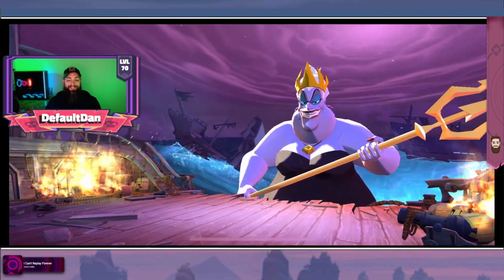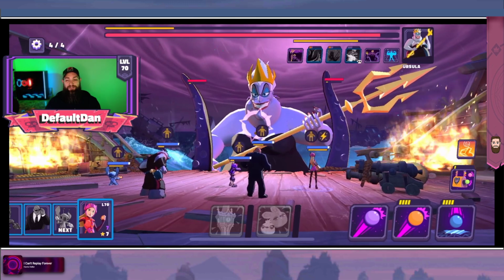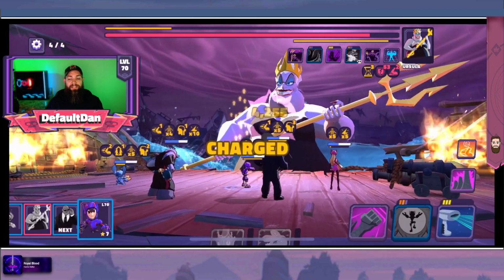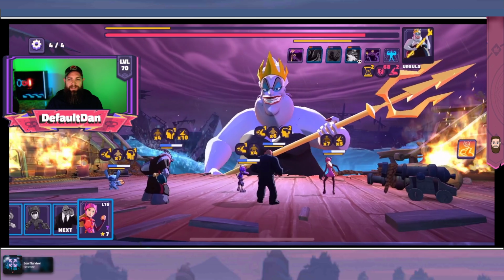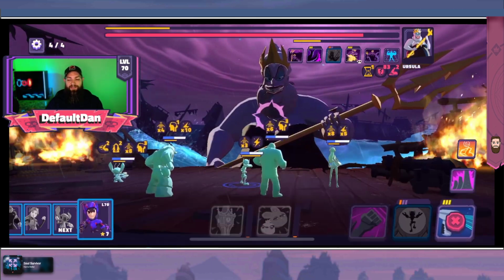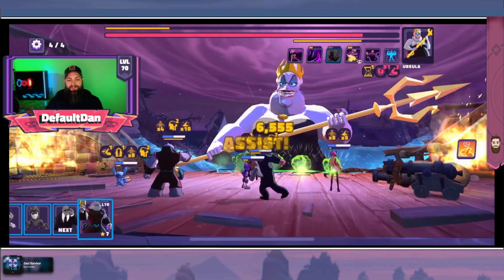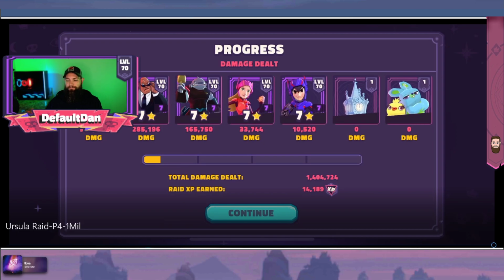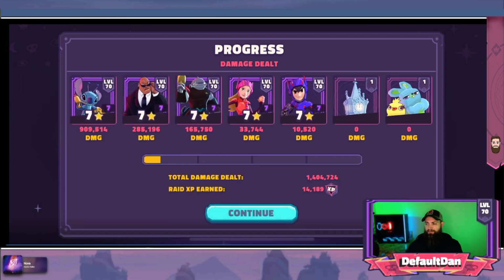Disney Sorcerer's Arena: Ursula Raid - 1 Million Damage!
How much life does Ursula actually have? Well we are about to see what a Million damage against her looks like in Heroic. In this video we will be breaking down the team that can do it and how to make it happen!